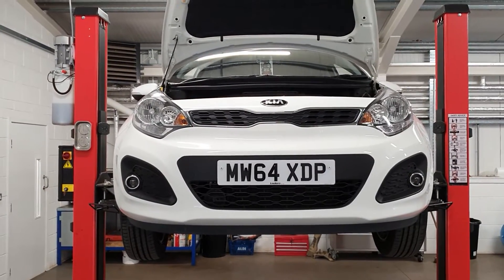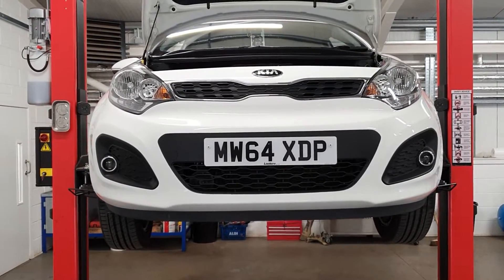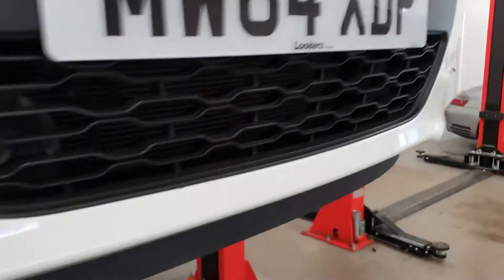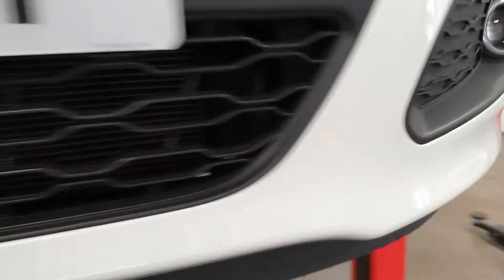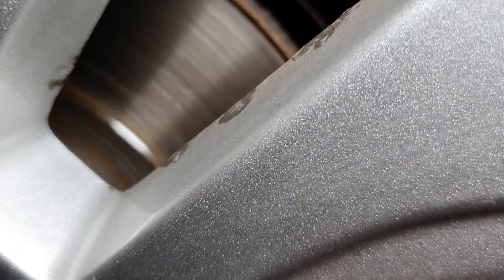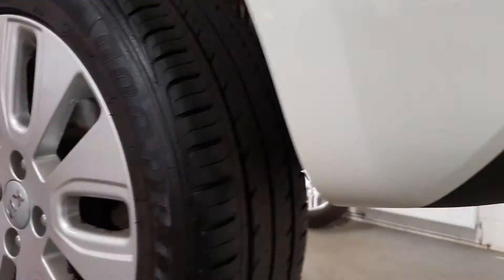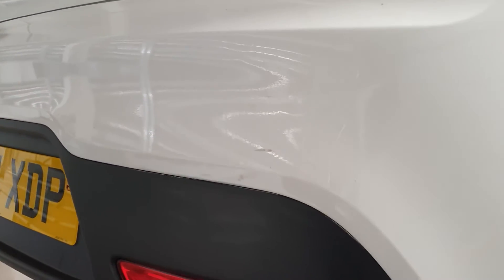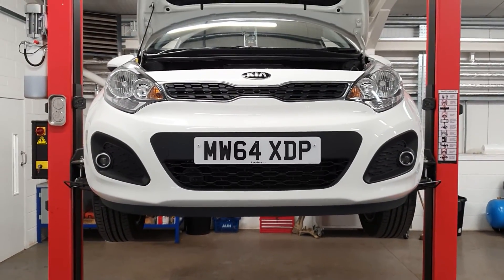Kia Rio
RAC Check